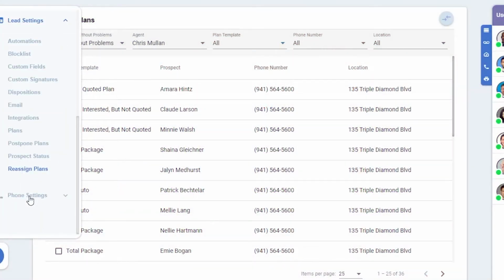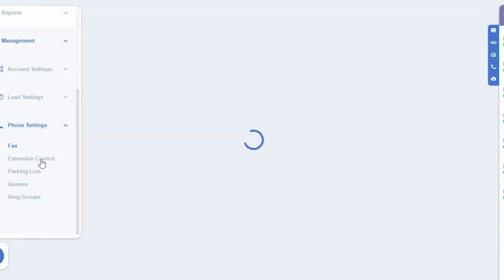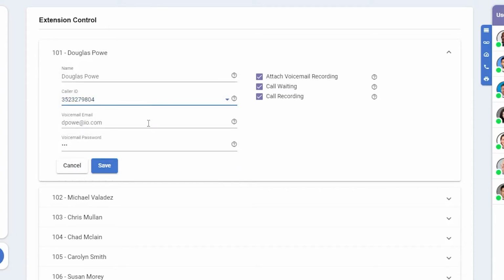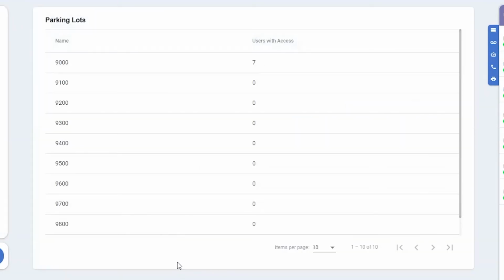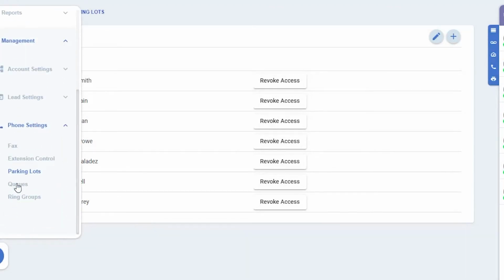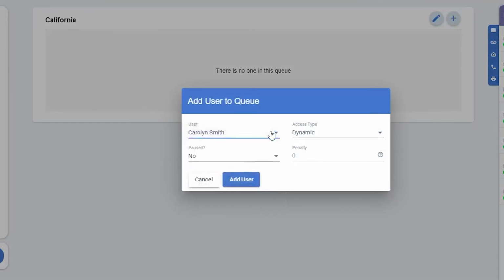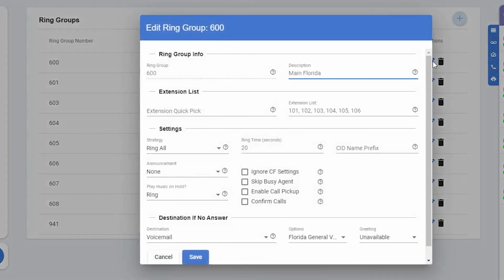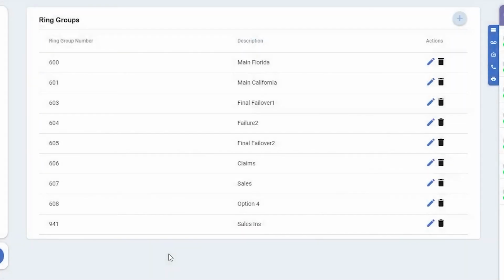Phone Settings | AGENCY MANAGEMENT SYSTEM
Learn more about Lightspeed Voice's Management Phone Settings! This includes Fax, Extension Control, Parking Lots, Queues, and Ring Groups.